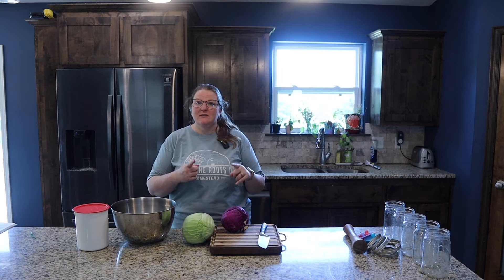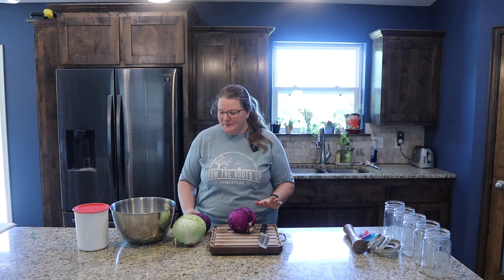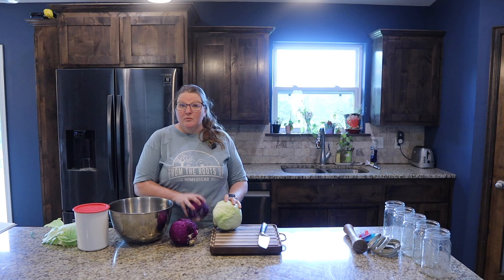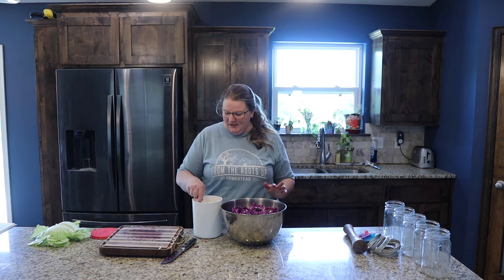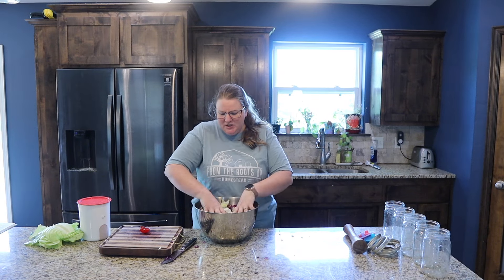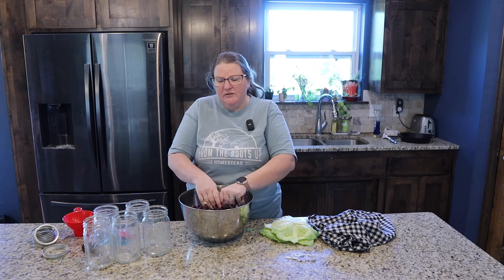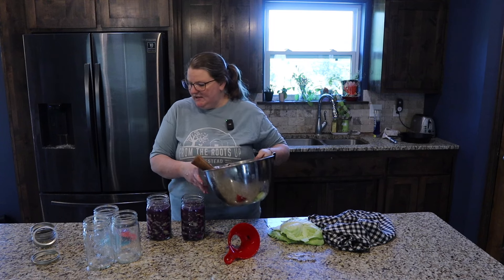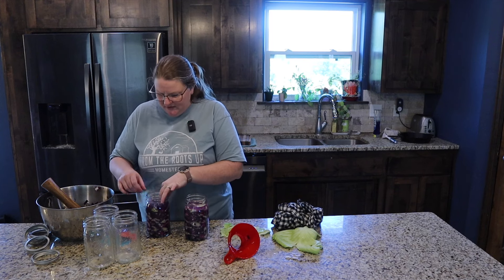Week 1 Of Our Food Preservation Marathon!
Join us as we finish week 1 of the everybitcountschallenge where we preserve food every day in the month of August! This week we preserved sauerkraut, triple-berry jelly, and fermented onions.